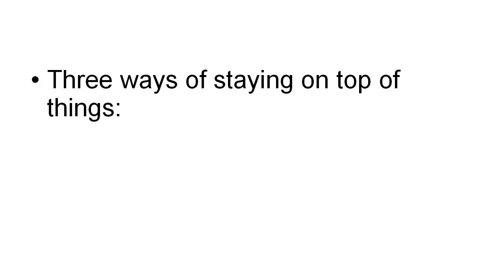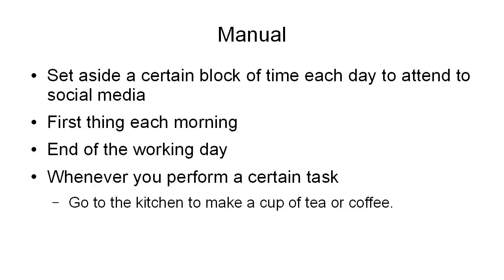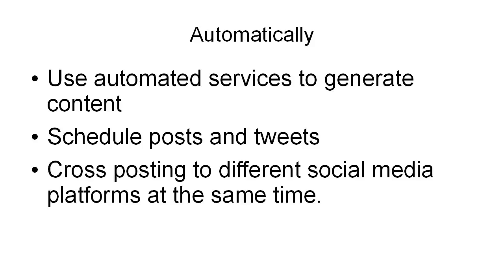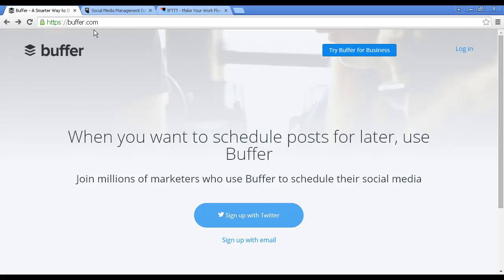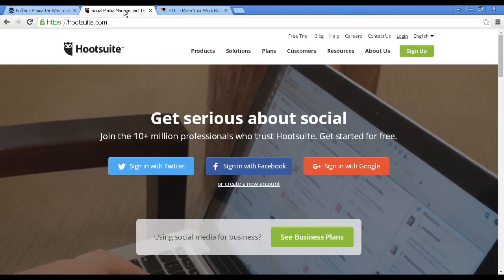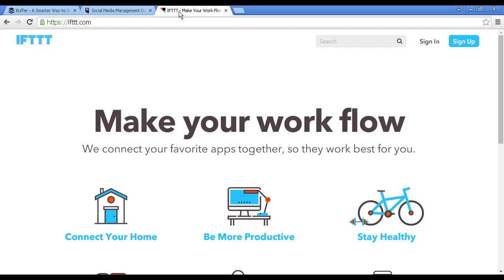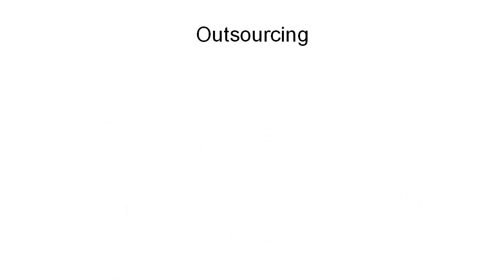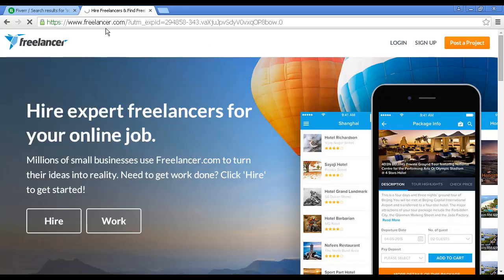Making sure your social media doesn't appear dead